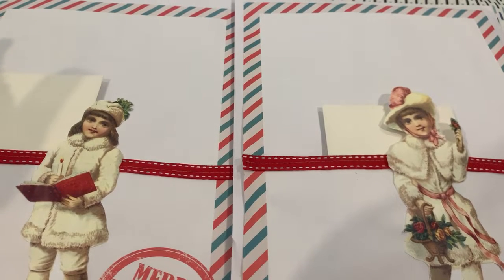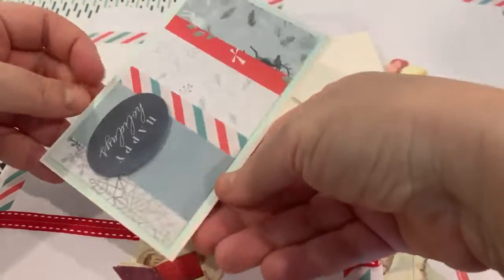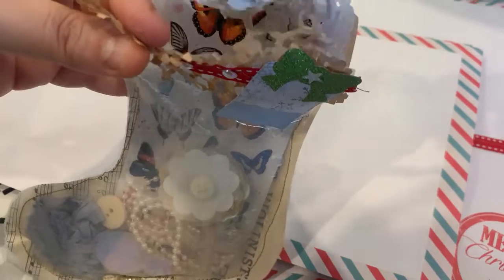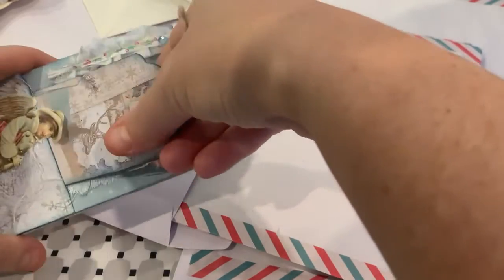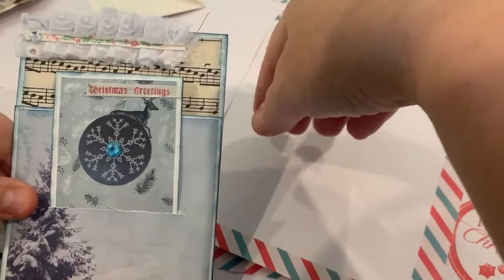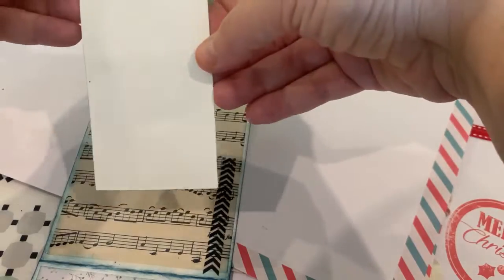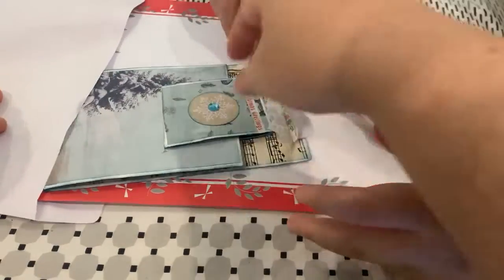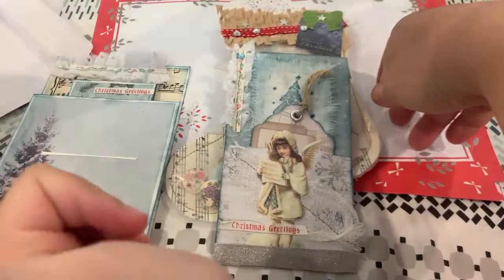Some little Christmas gifts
A few little gifts I have made.